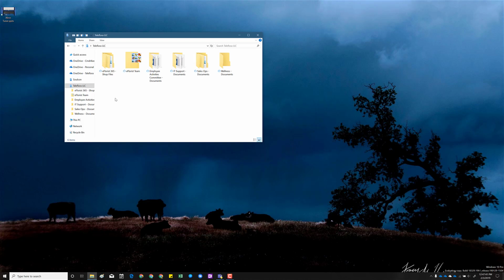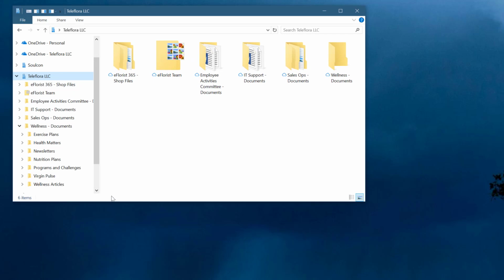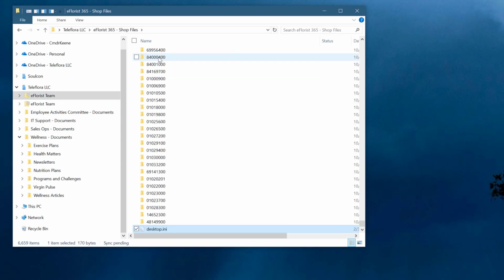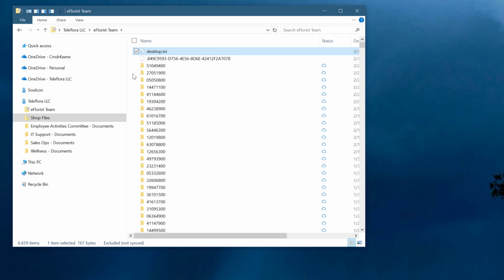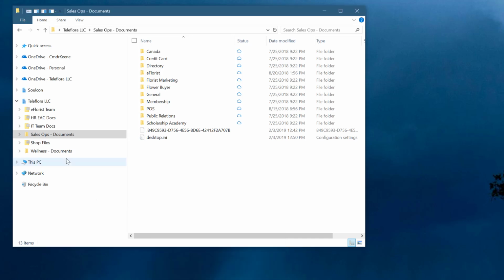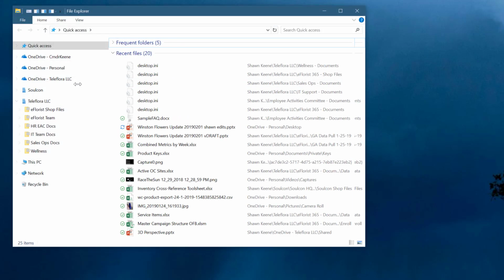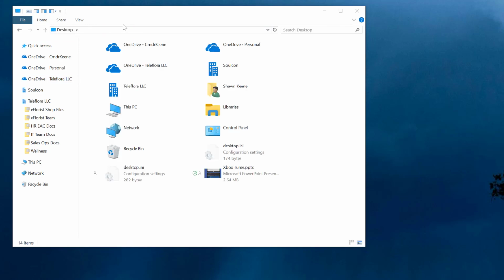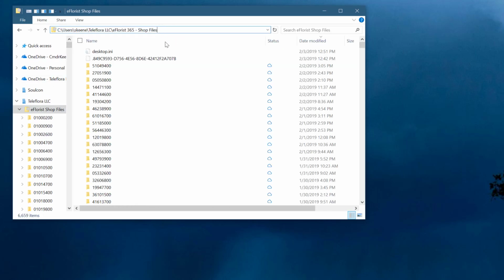Local Share Names with Desktop.ini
How to use the desktop file to set the local display name for folders, file shares, and synced files from providers like OneDrive and SharePoint